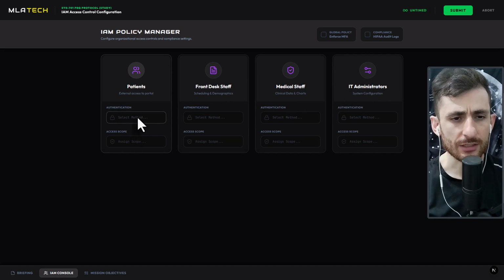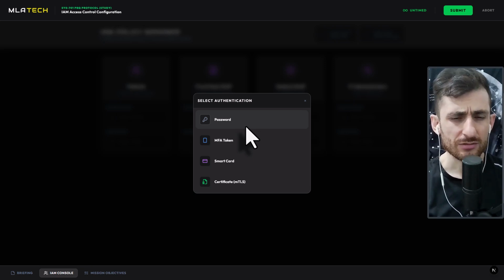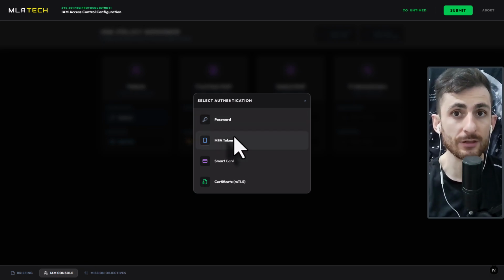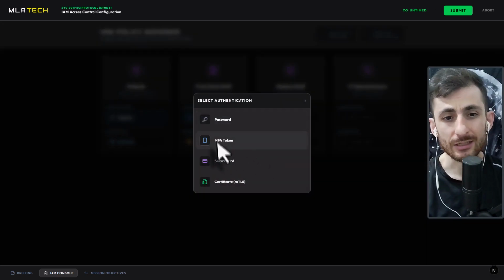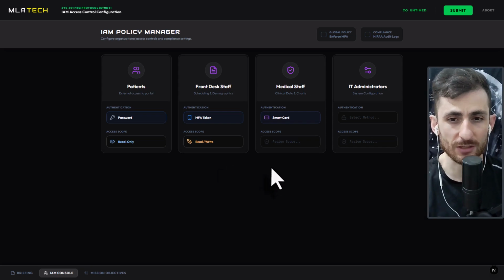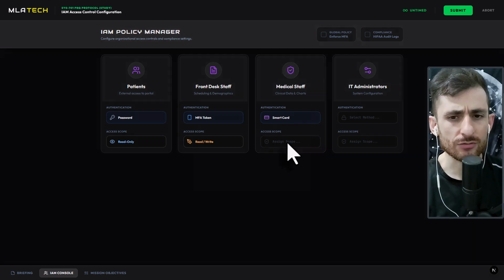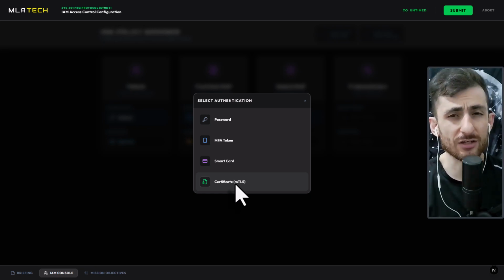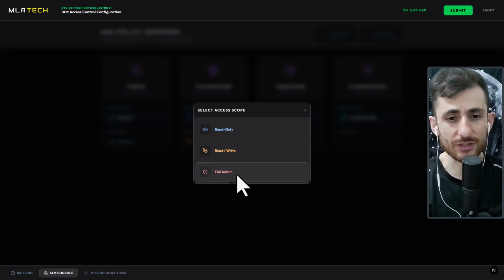Security+ SY0-701 PBQ Example | Performance Based Question Identity and Access Management (IAM) |#19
STOP FAILING CompTIA Security+ PBQs! 🛑 Master the SY0-701 Exam with This Step-by-Step Walkthrough

Are you struggling with Performance-Based Questions (PBQs) on the CompTIA Security+ SY0-701 exam? You are not alone! PBQs are the #1 reason candidates fail their certification. In this video, I break down a realistic, high-stakes PBQ example step-by-step, explaining the exact logic, concepts, and techniques you need to succeed.

The Security+ exam isn't just about multiple-choice definitions; it’s about applying knowledge in real-world scenarios. This video is your ultimate guide to tackling one of the toughest parts of the exam.

    Scenario Analysis: How to quickly read and interpret complex security scenarios without getting overwhelmed.

    Applied Knowledge: Connecting the dots between Domain 3.0 (Architecture) and Domain 4.0 (Operations).

    Scoring Strategy: Tips on how to maximize partial credit and earn those valuable points.

    Simulation Mastery: Get comfortable with the drag-and-drop or command-line interface style questions you'll face on test day.

Whether you are a complete beginner or just need a refresher before your exam date, this walkthrough is designed to boost your confidence and your score.

🚀 WELCOME TO YOUR SECURITY+ (SY0-701) TRAINING HUB

Welcome to your ultimate resource for mastering the CompTIA Security+ (SY0-701) certification and launching your six-figure career in cybersecurity!

My mission is simple: Simplify complex security concepts. I strip away the confusing jargon and provide you with the practical, actionable knowledge you need to not only pass your exam on the first try but also excel as a modern security professional.

📚 MASTER EVERY SECURITY+ (SY0-701) DOMAIN

My content is strictly aligned with the latest CompTIA exam objectives. We cover all five official domains of the exam, ensuring you have a complete and well-rounded understanding of the material:

🔹 Domain 1.0 - General Security Concepts (12%)

    Focus: Fundamental security principles (CIA Triad), change management, risk management processes, and security controls.

🔹 Domain 2.0 - Threats, Vulnerabilities, and Mitigations (22%)

    Focus: Analyzing potential indicators of compromise, understanding social engineering, malware types, supply chain attacks, and implementing mitigation strategies.

🔹 Domain 3.0 - Security Architecture (18%)

    Focus: Designing secure network architectures, implementing cloud security solutions (SaaS, PaaS, IaaS), and understanding Zero Trust architecture.

🔹 Domain 4.0 - Security Operations (28%)

    Focus: Implementing incident response procedures, utilizing digital forensics tools, analyzing logs, and conducting continuous security monitoring.

🔹 Domain 5.0 - Security Program Management and Oversight (20%)

    Focus: Understanding Governance, Risk, and Compliance (GRC), regulatory standards (GDPR, PCI-DSS, HIPAA), and vendor risk management.

YES! If you fit any of the following descriptions, you are in the right place:

    The Student: You are actively studying for the CompTIA Security+ (SY0-701) exam and need practice questions that mimic the real test.

    The Career Changer: You are an IT professional (Help Desk, SysAdmin) looking to pivot into a high-paying cybersecurity role.

    The Aspirant: You want to become a Systems Administrator, Network Administrator, or Security Engineer.

    The Specialist: You are working towards a role as a Security Consultant, SOC Analyst, or Cloud Security Specialist.

    The Future Hacker: You are interested in becoming a Junior IT Auditor or Penetration Tester (Ethical Hacker).

Creating high-quality educational content takes time and resources. If you found value in this video, please consider supporting the channel!

👍 LIKE this video if it helped you understand PBQs better.

Your engagement helps the Youtube algorithm show this content to more future cybersecurity experts!

Don't study alone! Join a community of like-minded professionals.

While it is designed to aid in studying for the CompTIA Security+ certification, it is not an official CompTIA product and does not guarantee you will pass the exam. success requires comprehensive study using multiple resources.